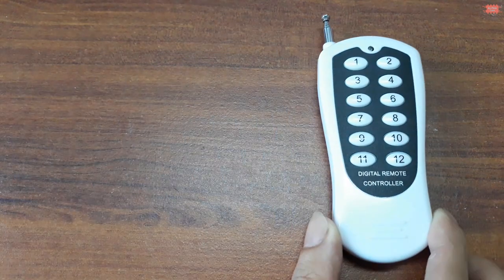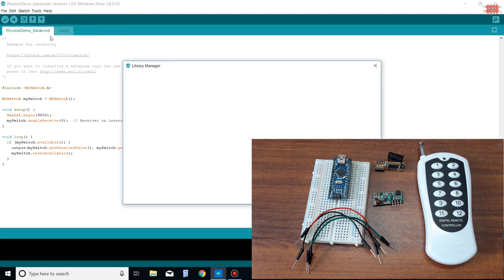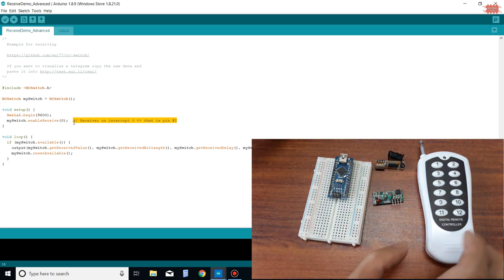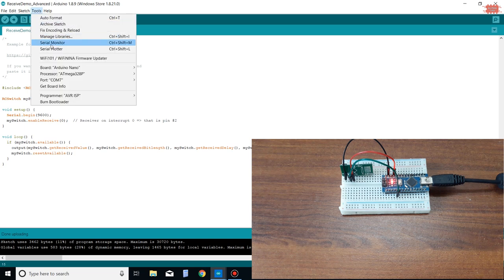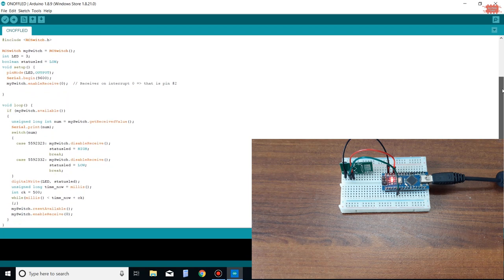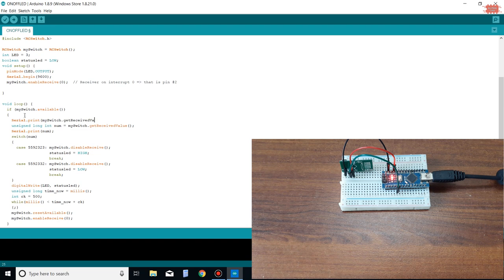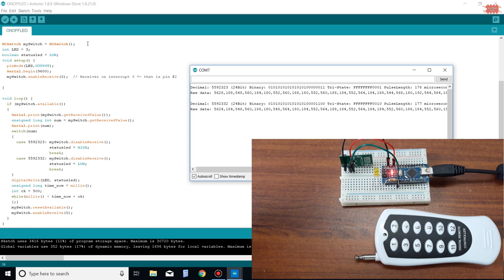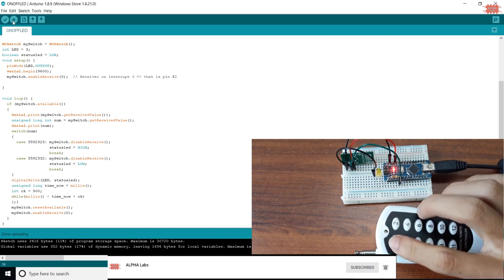How to decode any RF signal remote in Arduino | Arduino Project| ALPHA Lab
How to decode any RF signal remote in Arduino | ALPHA Lab
Hi friends!
In this video, I will decode an RF remote.
You can use the RF remote to control the lamp, motor, the door, ect..
Found this video useful? Buy Alpha Labs a coffee to say thanks: ☕